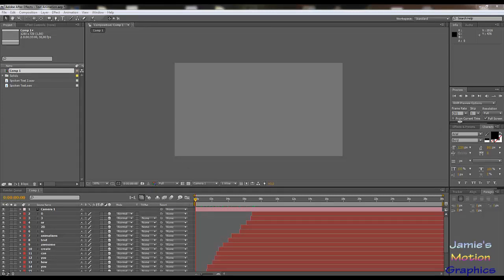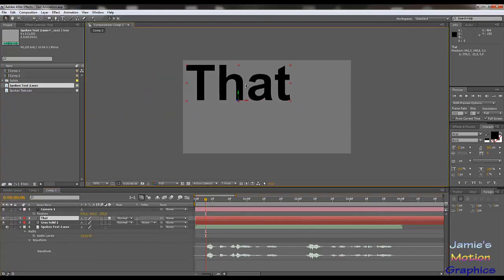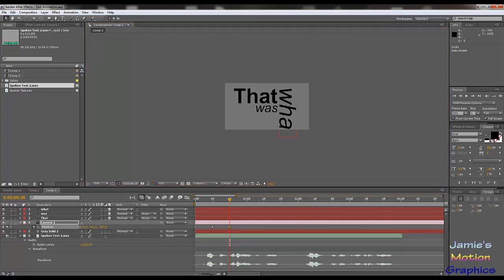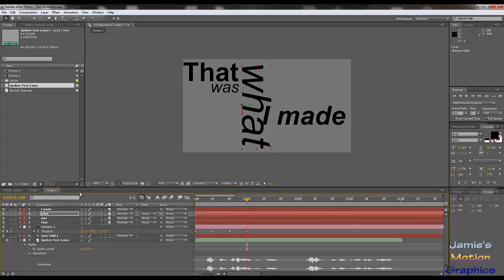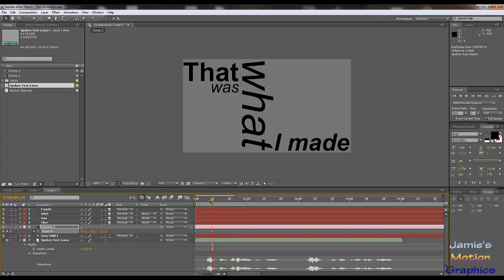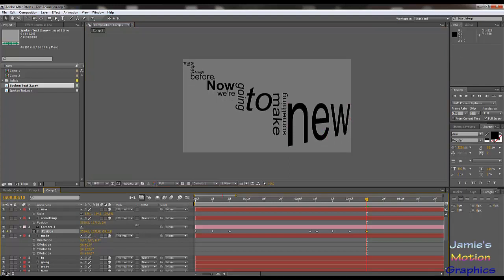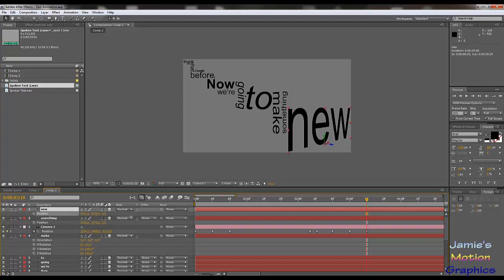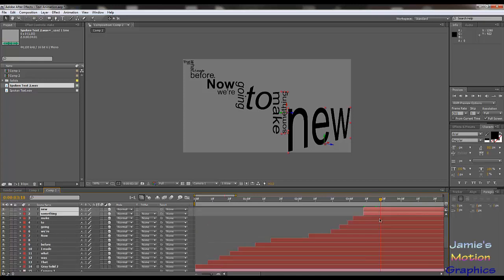Episode 52 - 2D and 3D Text Animations (After Effects) - Jamie's Motion Graphics